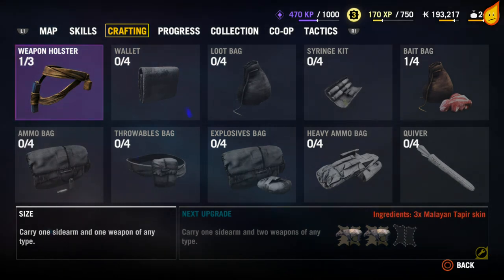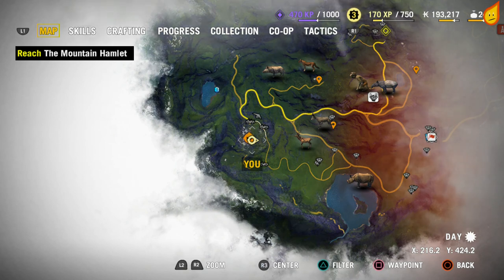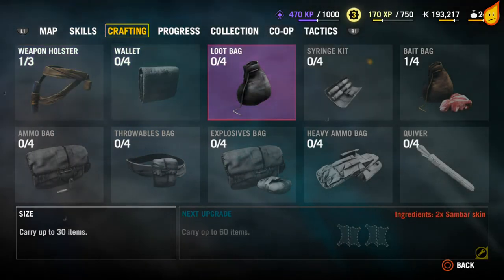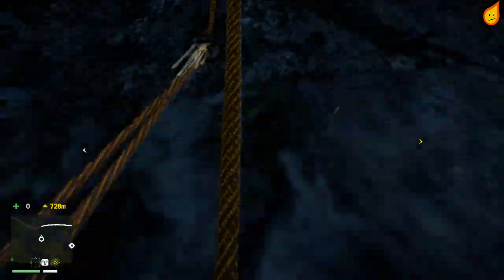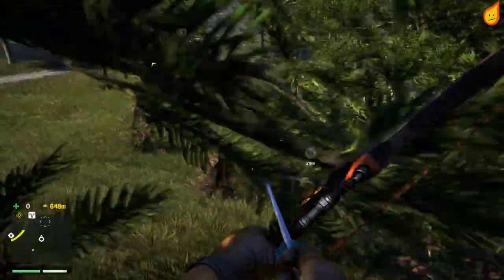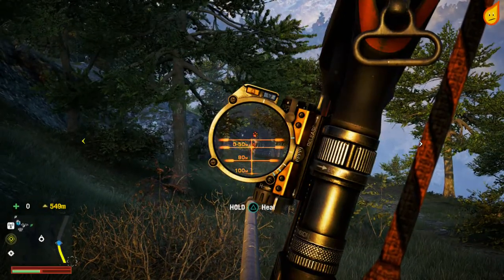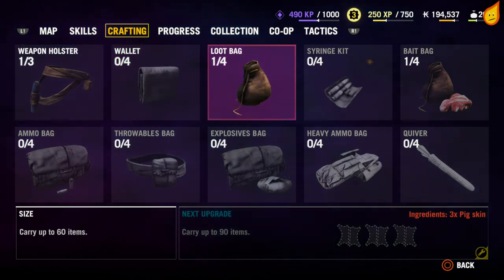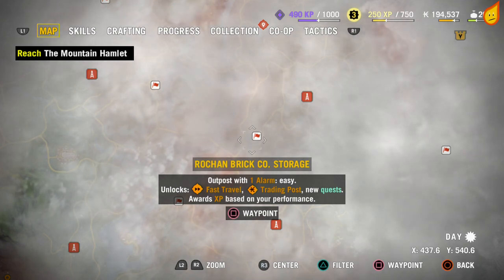Far Cry 4: Crafting - Animal Skins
A brief detailed video guide showing the easiest method to find and obtain animal skins.